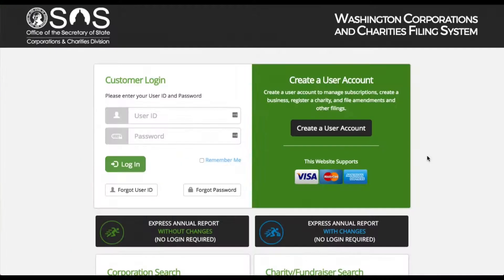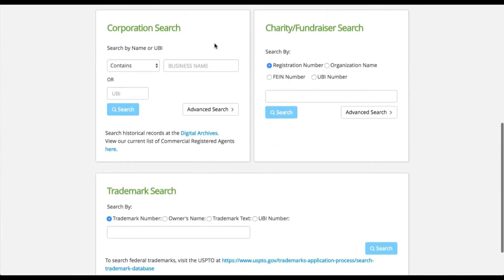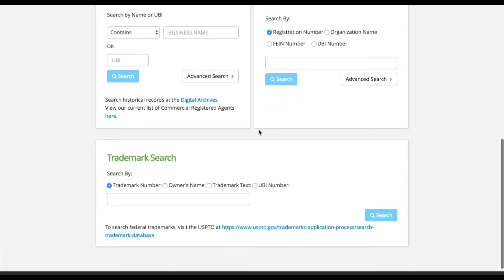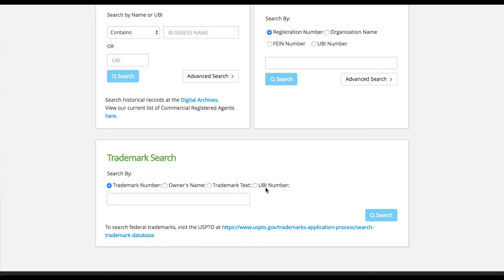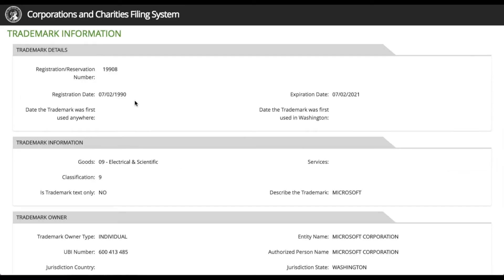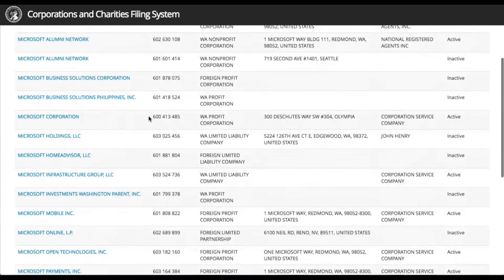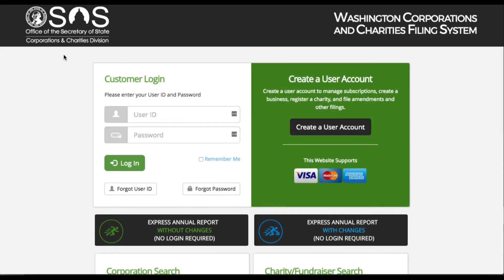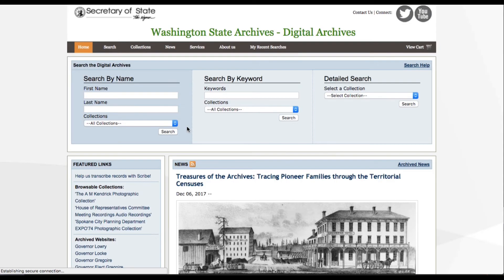CCFS: Search Functionality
This video describes the quick and easy way to use search functions on the new Corporations and Charities Filing System (CCFS).